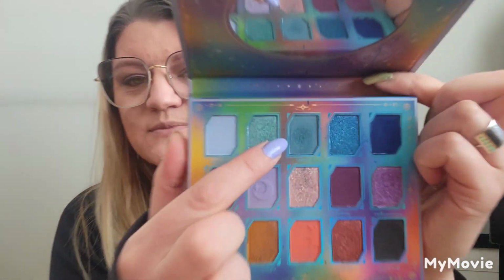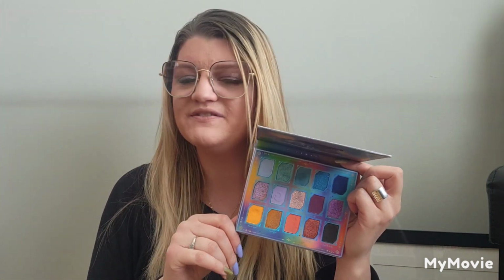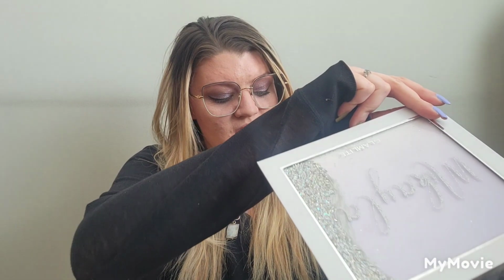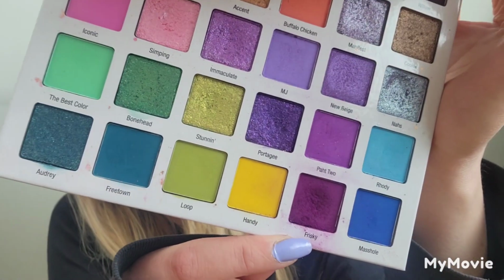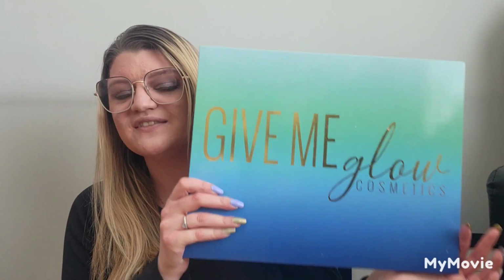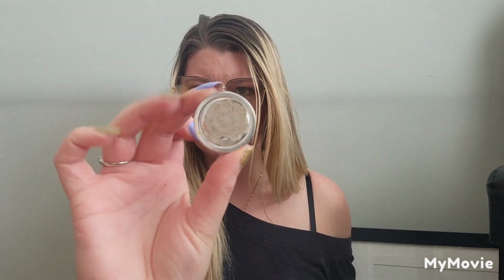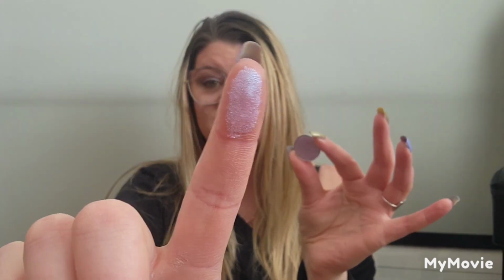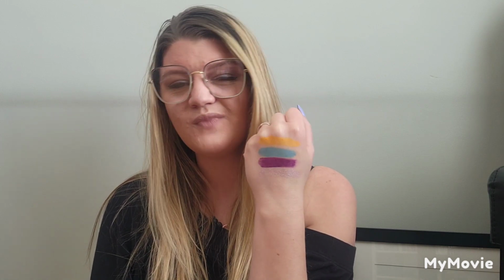2024 | pan those eyeshadows two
Hii lovelies!! 🩷

I am soo excited to start this project this year!
i have made a few changes this year, which im hoping will keep me energized over this year

guidelines |
🌸only palettes and shades I have chosen are eligible for this project
🌸 no black shades
🌸 no cream shades
🌸 4 shades - 3 from palettes, 1 single

how to |
🌸 randomize the alphabet 3 times
🌸 once you have your letters, randomize the shade, buy how many start with that letter. ex; A (15 shades start with the letter A) then randomize 1-15
🌸single shade is generated by how many there are
🌸single shade will be rotated through each month
🌸once a shade is rolled out, if it has pan it is no longer eligible to be rolled in again

rolled in |
🍀 charmed - looxie

stayed in |
🍀 neptune - odens eye solmane II
🍀 warm light - odens eye solmane II
🍀 frisky - glamlite x mikayla

rolled out |
🍀 utopia - terramoon
🍀 solar flare - terra moons

created by alexy